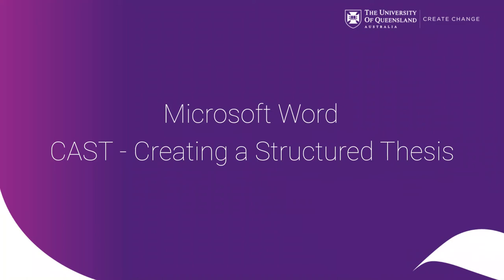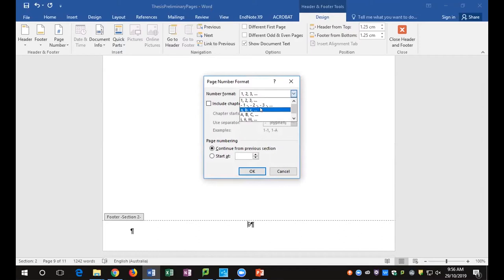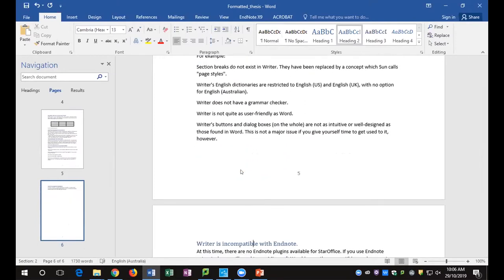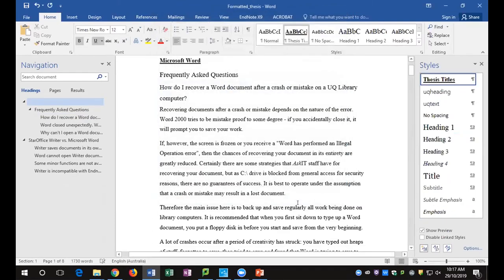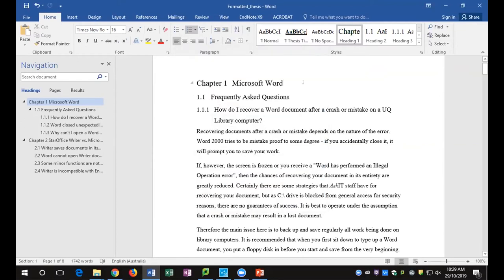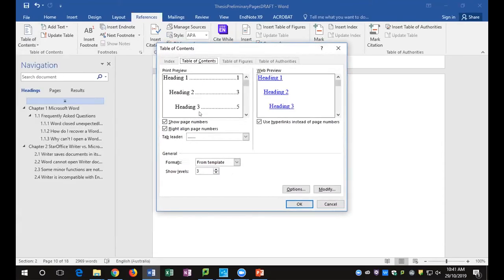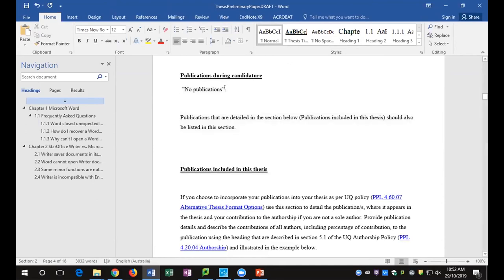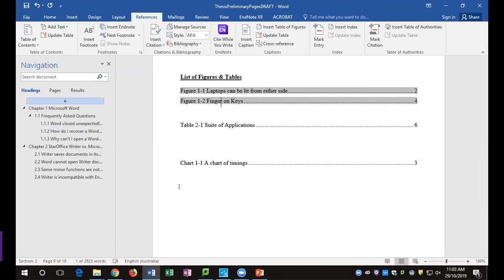CAST: Creating a Structured Thesis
This session is targeted at HDR students at the University of Queensland.  It will demonstrate the process for creating a structured thesis and includes the following content:

(Please click the timestamp to jump to any point in the video)

0:00 Intro
1:33 Section breaks
4:40 Page numbering
8:36 Add structure
10:30 Apply styles
18:38 Create a new style
24:24 Heading numbering
29:38 Consolidating files
31:50 Manipulating content
35:09 Table of contents
43:43 Captions
47:43 Table of figures, tables or charts
50:18 Cross references